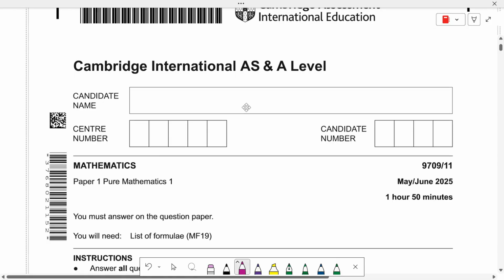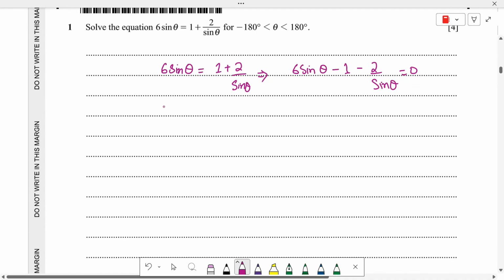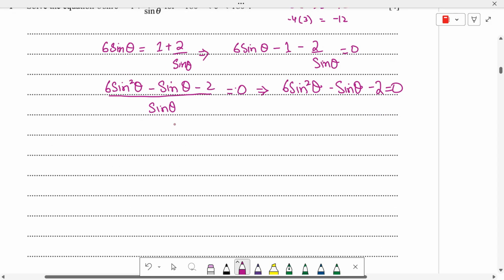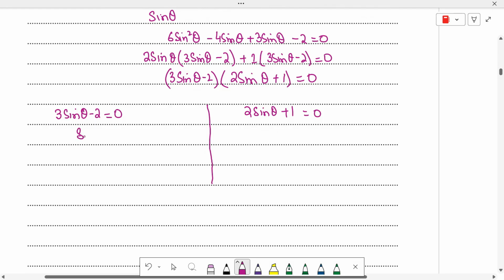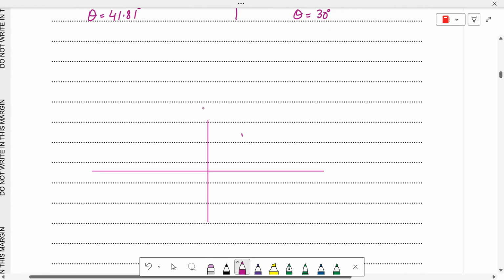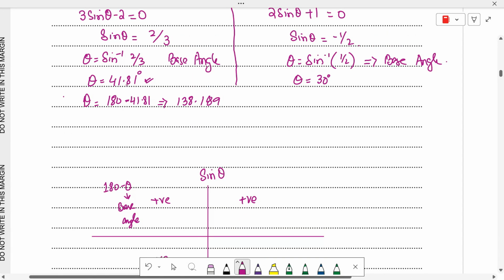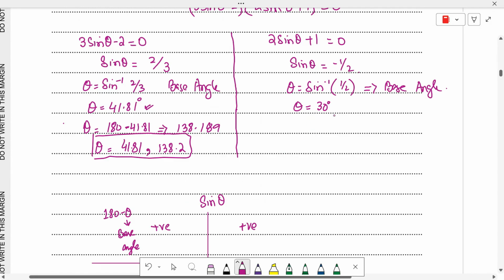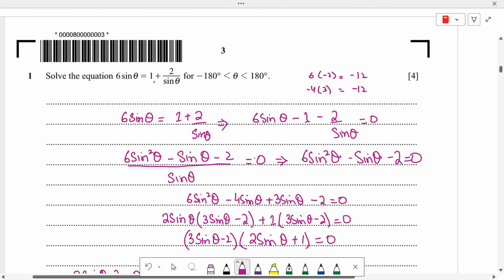AS & A Level Pure Math 9709/11 Q1 | May June 2025 | Step-by-Step Past Paper | Integration & Trigonom